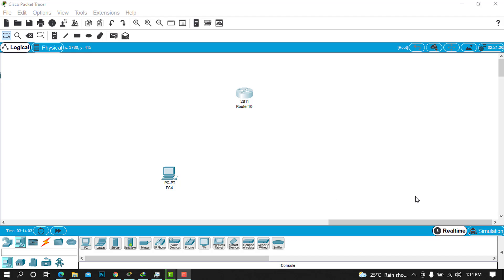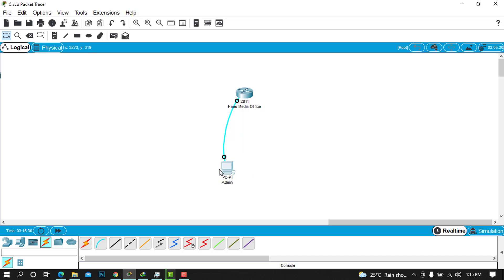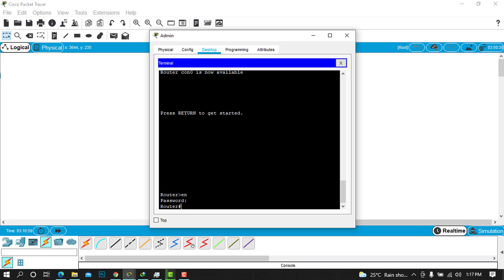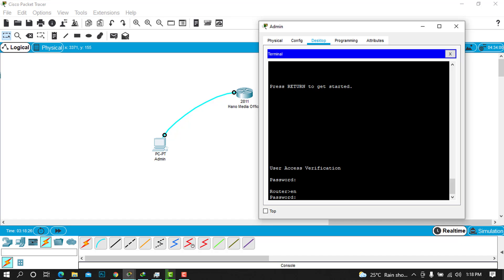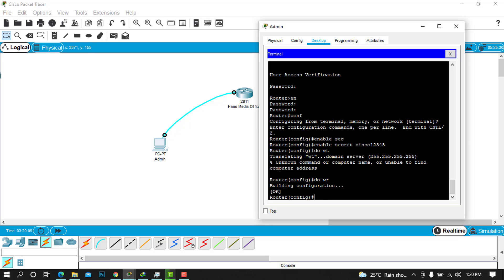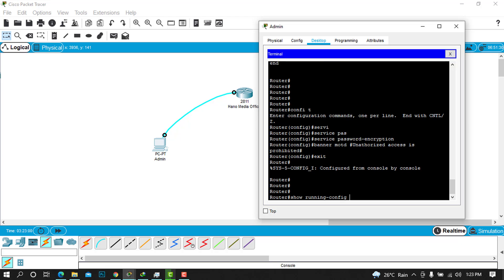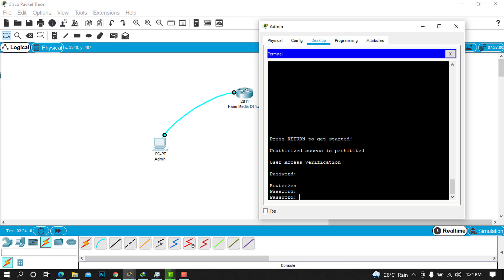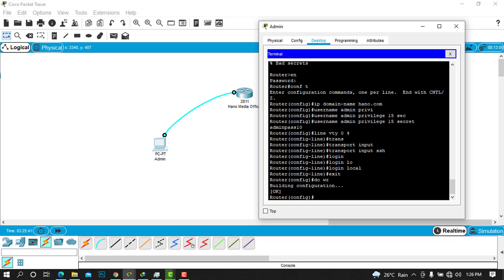How to configure All Cisco Router Passwords(Enable,enable secret,vty,console,ssh)